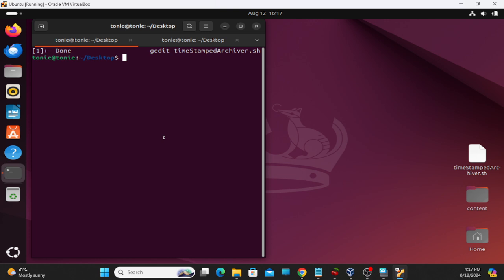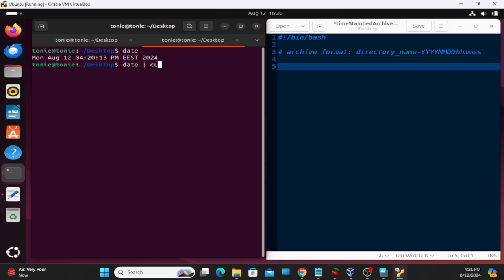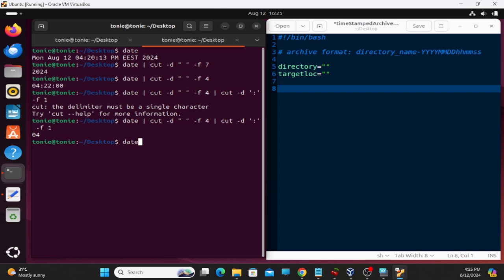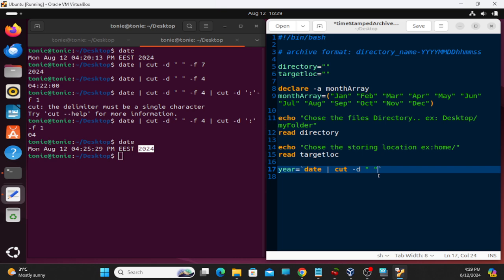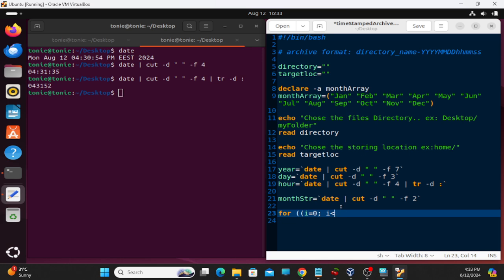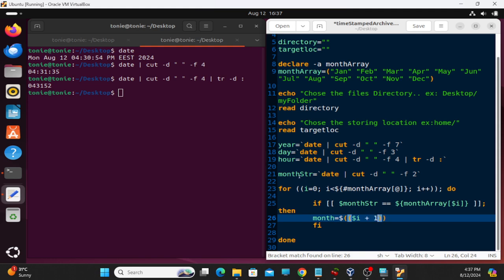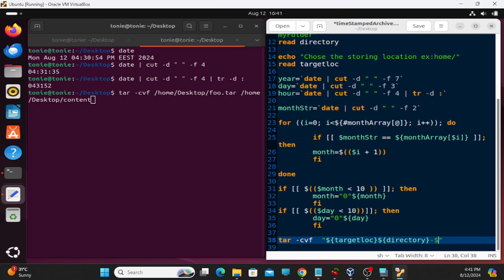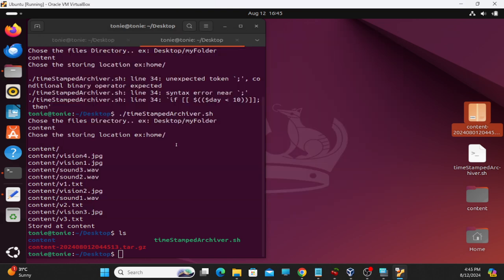14 Bash Script - Time Stamped Archiving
In this Bash Script we're archiving a directory into a tar.gz file that will have a timestamp grafted into its name by extracting the date-time blocs from the Linux date function